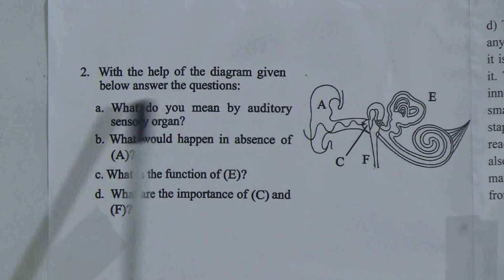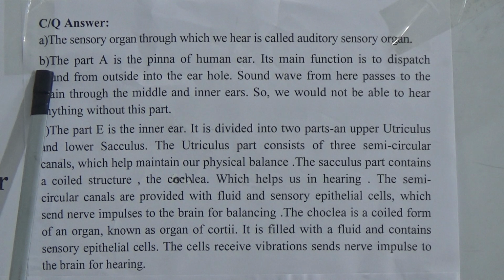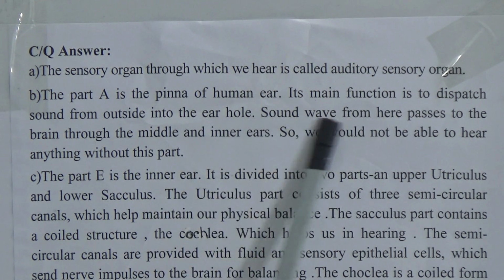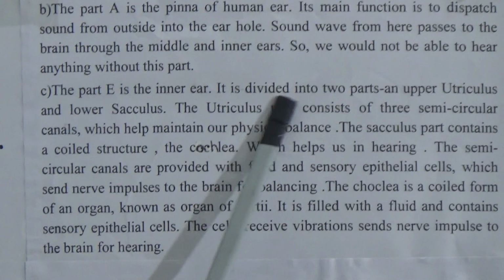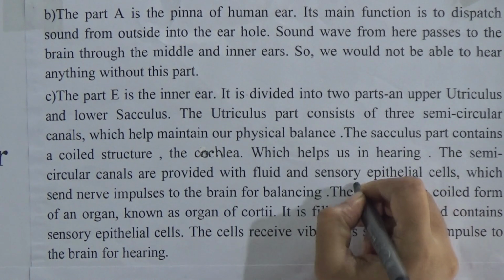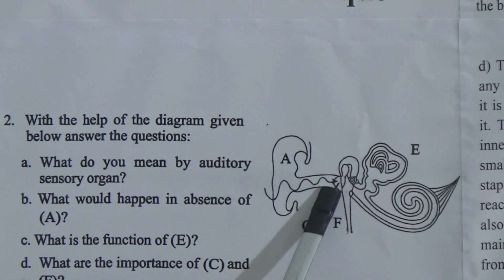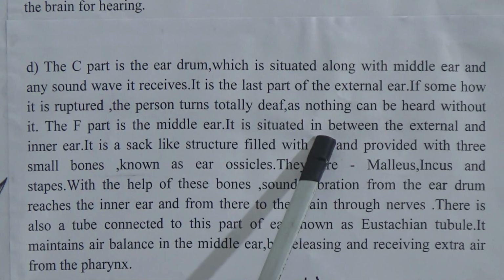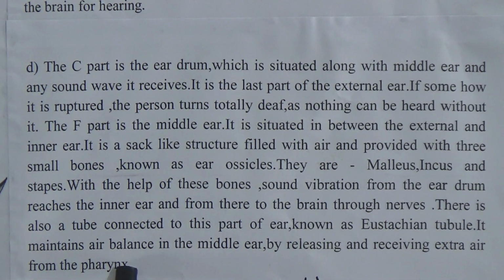Class: Six, Subject: Science (Lecture-13), Topic: Ch-6: Creative Question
Annual Term
Class: Six
Subject: Science (Lecture-13)
Topic: Ch-6: Creative Question